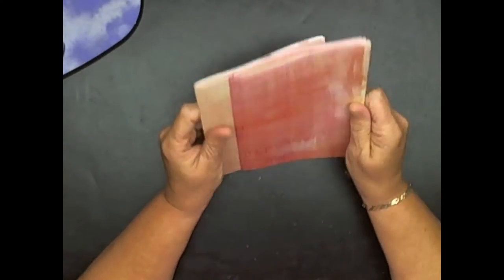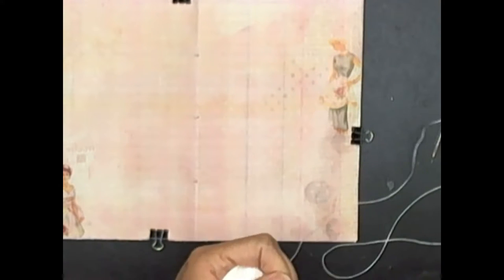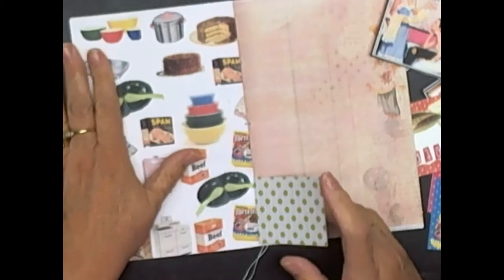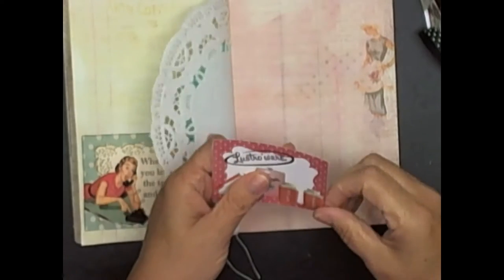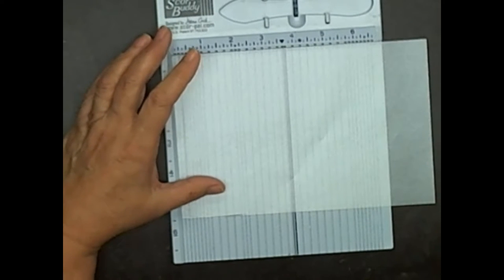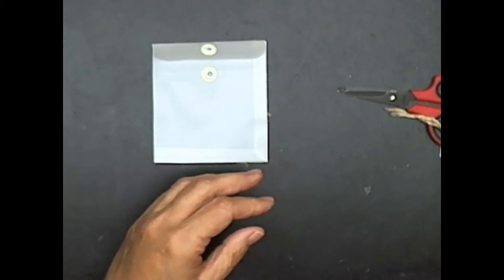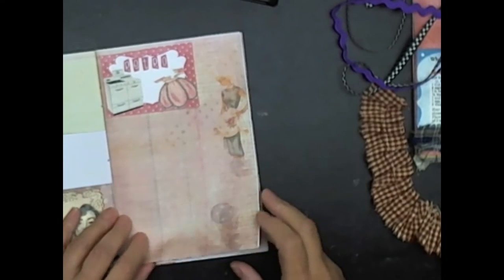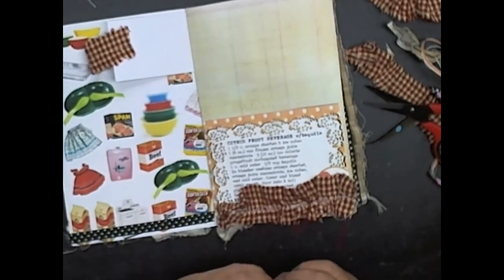Sassy Retro Journal Part 1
Part one of this Retro Journal tutorial that I've named "Sassy Retro", you will find lots of pockets, journaling tags, journaling pages to journal in and will bring you back in time.